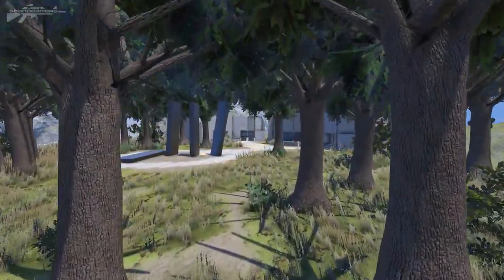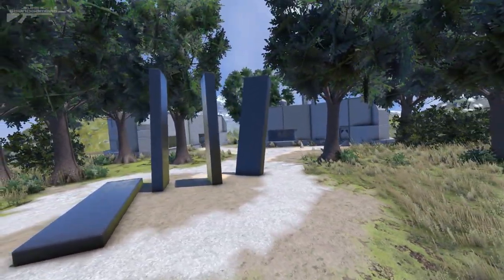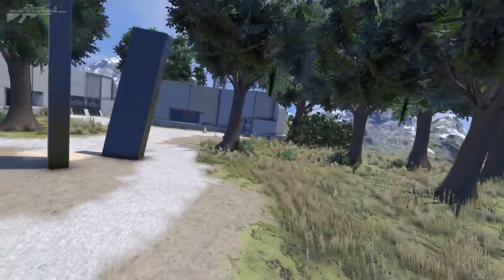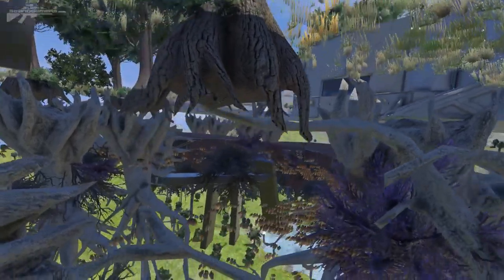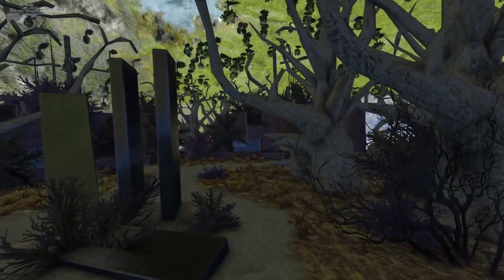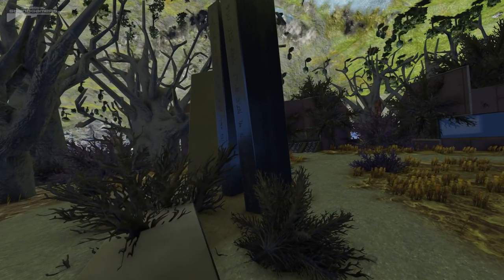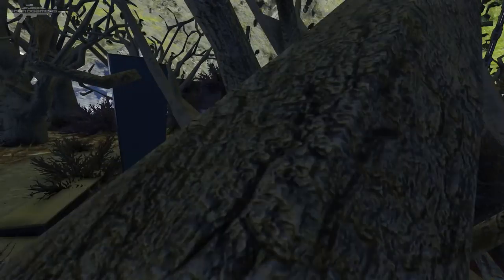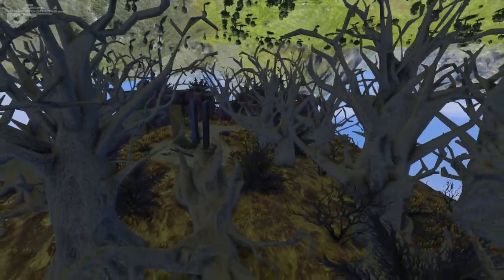Parallel Universe Upside Down - Space Engineers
After watching stranger things and really being fascinated about the upside down and parallel universes I built a little set in hope one day to have a a planet with two worlds.